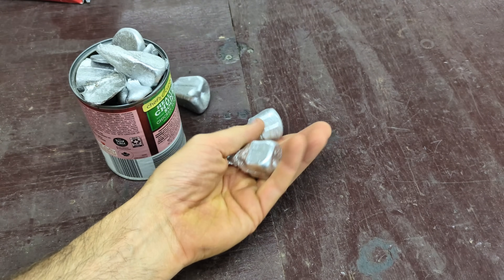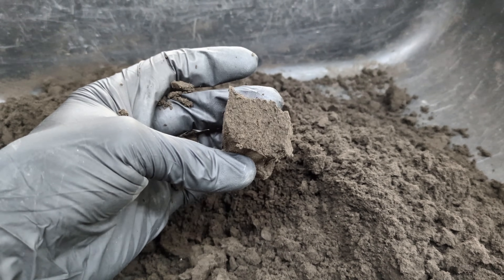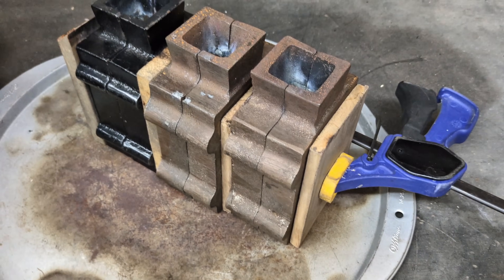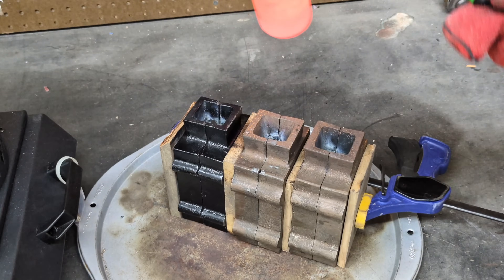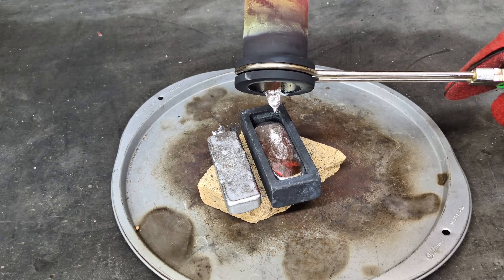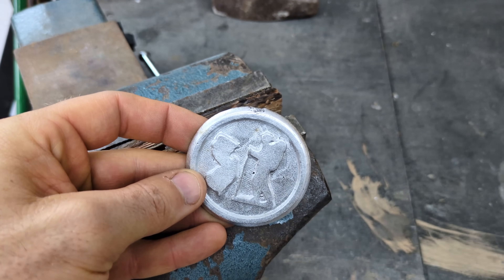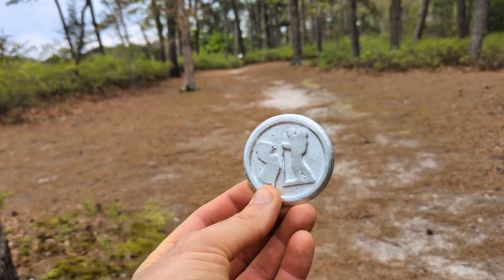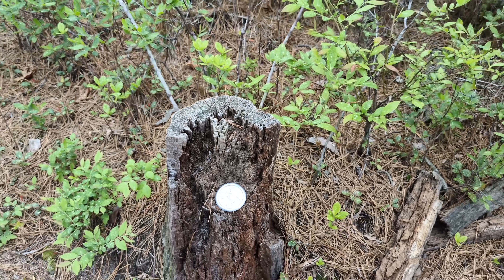Casting with greensand - Pouring of molten aluminium into molds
Casting aluminum in greensand is a classic technique for creating intricate metal parts. This video provides a detailed, step-by-step guide, covering everything from preparing the mold to pouring the molten aluminum, making it a valuable resource for metal casting enthusiasts.